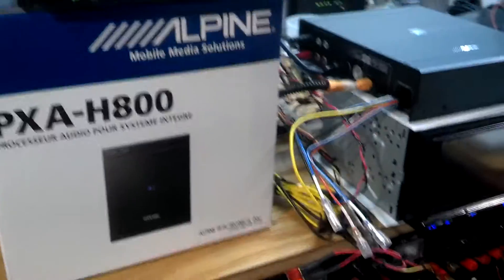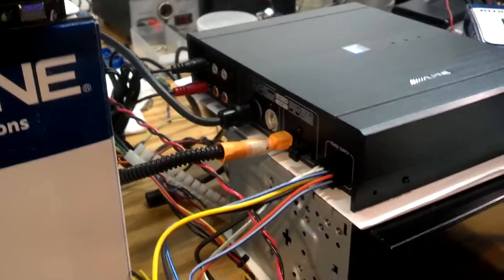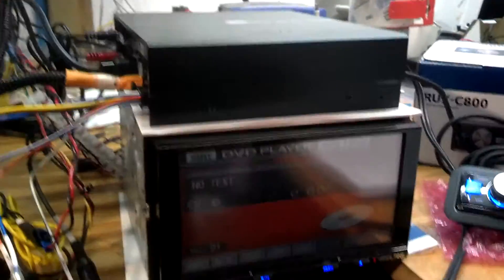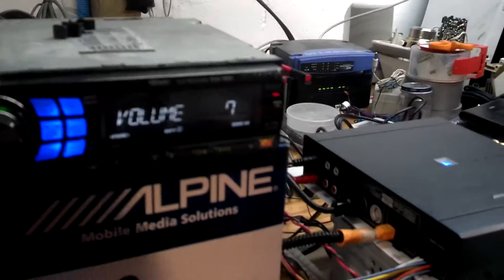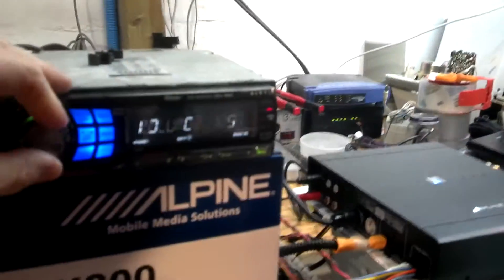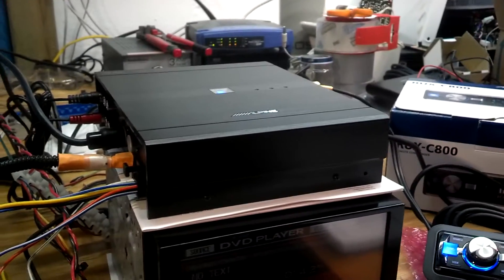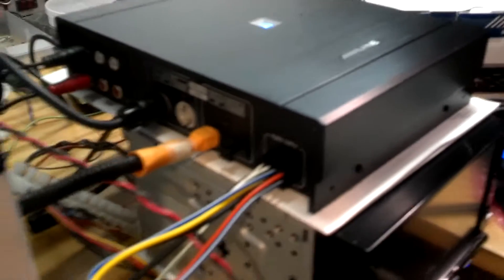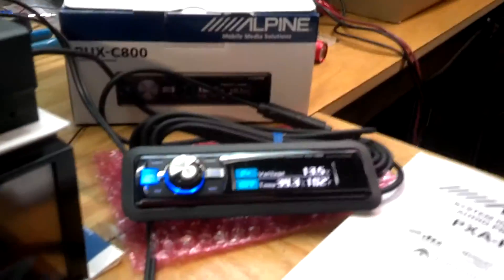Alpine PXA-H800 RUX-C800 testing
Testing the H800 with a few sources.